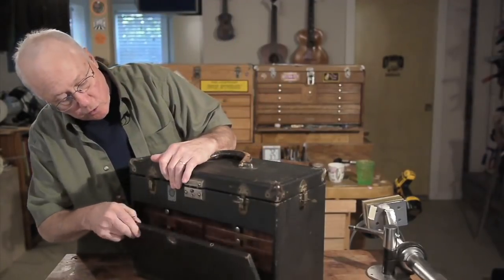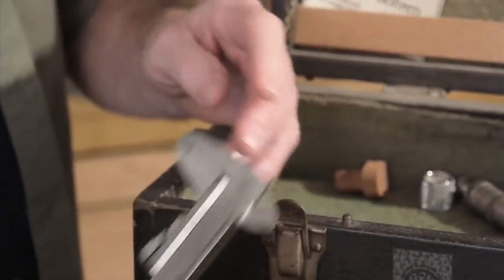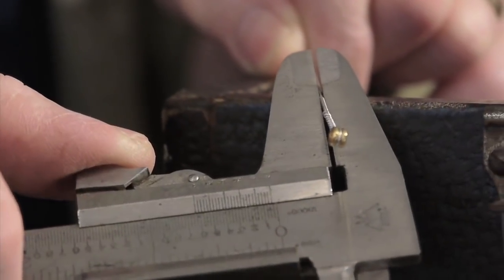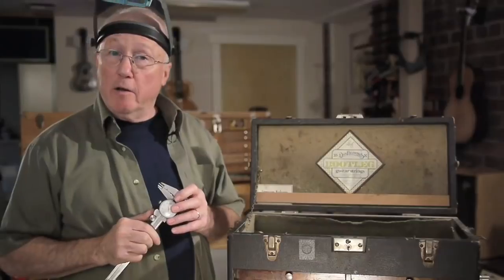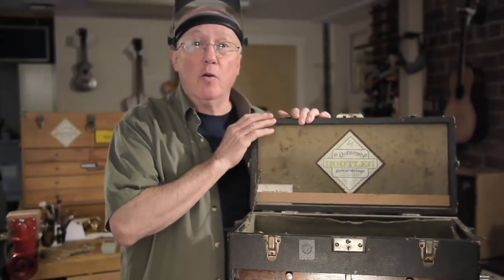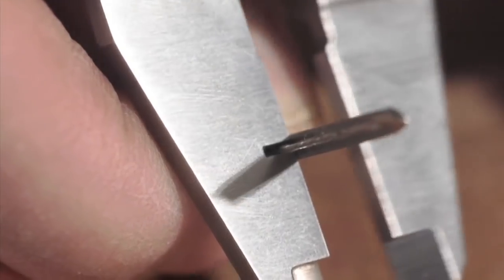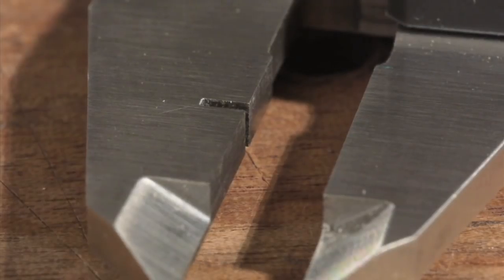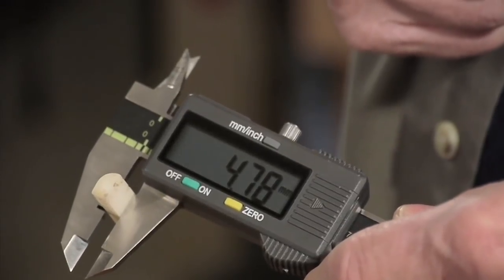Digital caliper for guitar repairs and fret work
Dan Erlewine demos the digital caliper he uses for measuring frets, parts and all kinds of dimensions for guitar repairs.